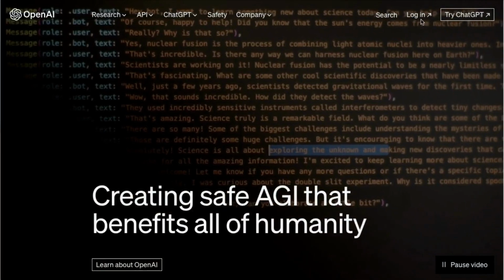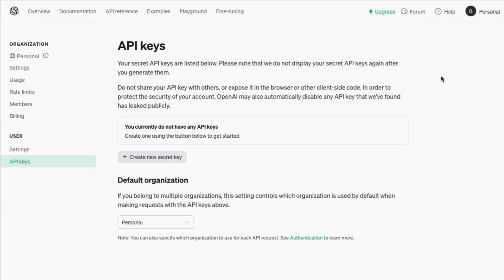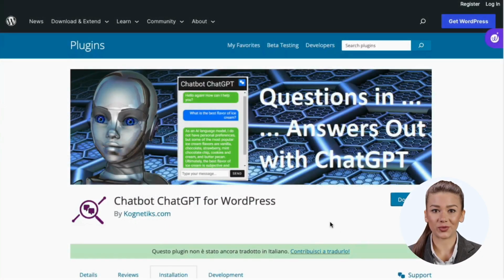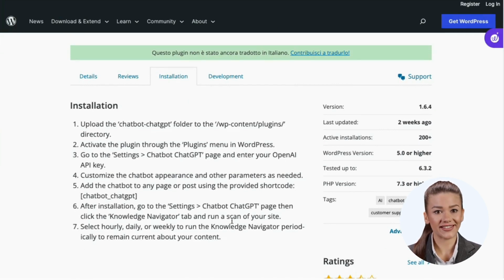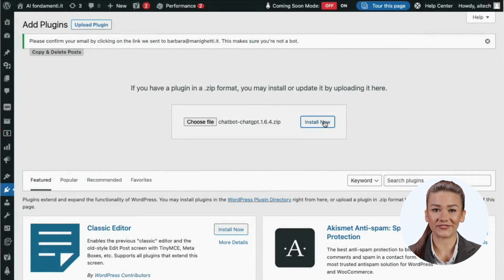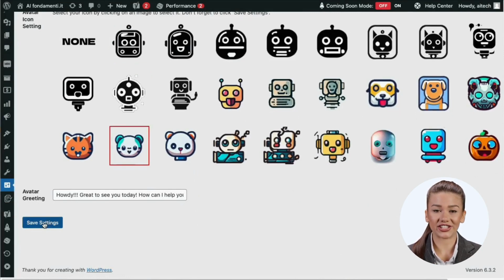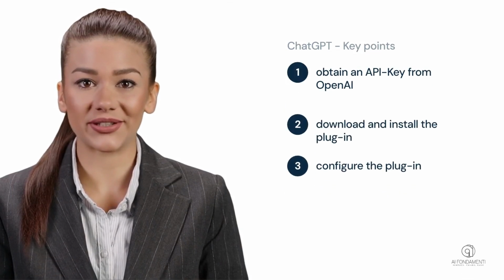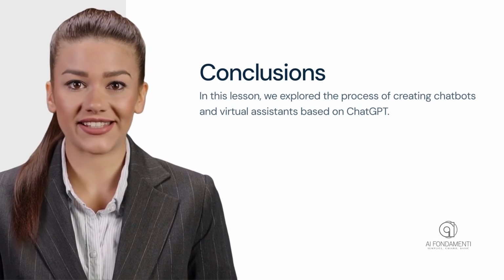[ENG] AIfondamenti it Lesson 4 Creating chatbots and virtual assistants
🚀 Lesson 4: Creating Chatbots and Virtual Assistants

Welcome to the fourth lesson of our exciting series! In this lesson, we will focus on creating chatbots and virtual assistants based on ChatGPT.

🎯 Lesson Objective: Learn how to create chatbots and virtual assistants based on ChatGPT.

💡 Lesson Content:

Designing a user interface for a chatbot: We will explore how to design an intuitive and engaging interface for a chatbot, making user interaction simpler and more effective.

Integrating ChatGPT into an application or website: We will see how to integrate ChatGPT into an existing application or website, harnessing the conversational potential of the model to enhance the user experience.

Managing conversations and dialogue flow: We will delve into techniques for managing conversations smoothly and naturally, ensuring that the chatbot or virtual assistant responds consistently and helpfully.

Monitoring and improving performance: We will explore how to monitor chatbot interactions and gather feedback to continually enhance its capabilities and provide ever more effective service.

🤖 Get ready for an exciting lesson that will guide you through the process of creating advanced chatbots and virtual assistants based on ChatGPT. We will learn how to make the most of this powerful technology to offer extraordinary conversation experiences.

Your input is crucial to our learning and improving the quality of our lessons.

Thank you for being part of this exciting journey! 🚀🤖